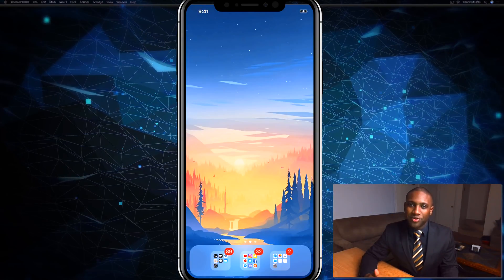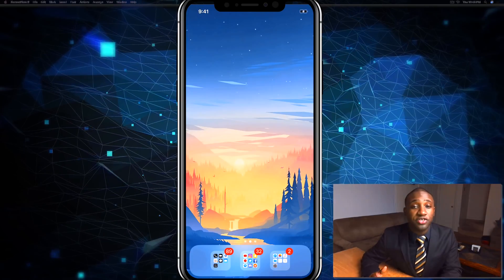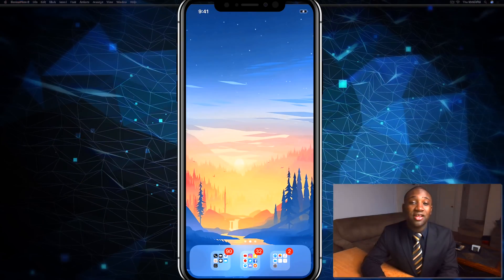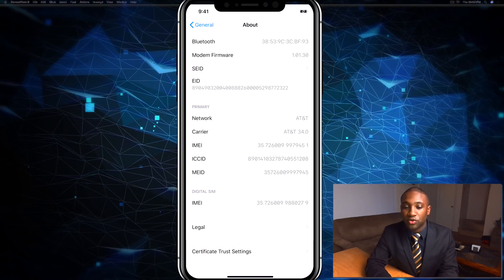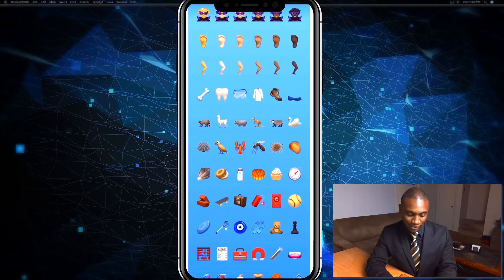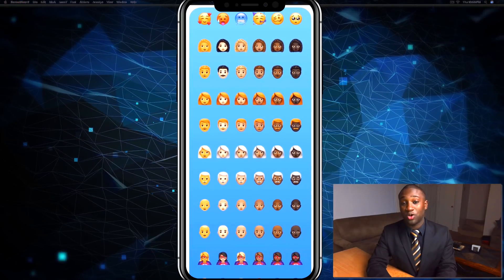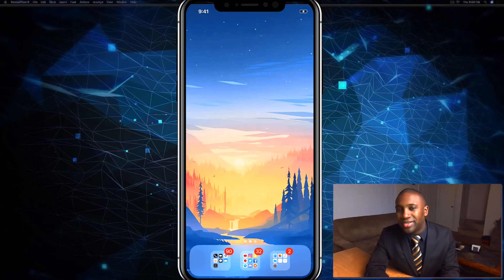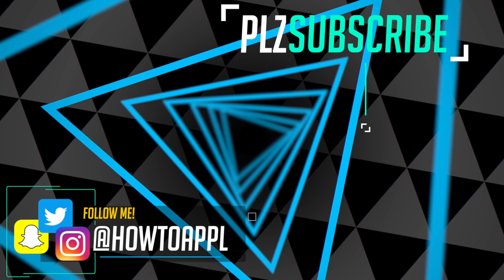iOS 12.1 New Features (iPhone) - Quick Review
Deals on iPhone XS, XS Max, and XR

How-To APPL with a quick overview of iOS 12 and what's new!

Welcome to the How-To APPL Youtube Channel! Focused on helping you learn, fix, and embrace your Apple products, such as, your iPhone, MacBook, iMac, iPad, and so forth! I will be posting How-To / Tutorial videos Monday and Tuesday, the “Free App Friday” videos on Fridays, and an all new “APPL-Life” episodes on Saturdays. So let's get to it, so you can learn How-to APPL ... without the E ...

4. Snapchat: @howtoappl

    1. You youtube account name. (For a shoutout)
    2. Your Apple Device.
    3. A description of your question or problem needing fixed.